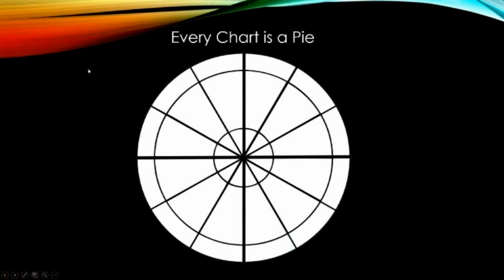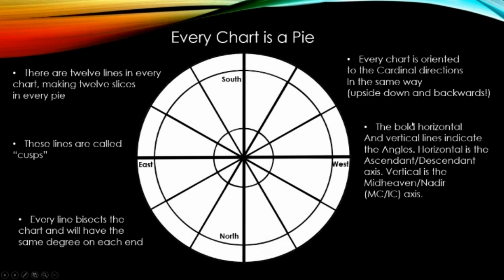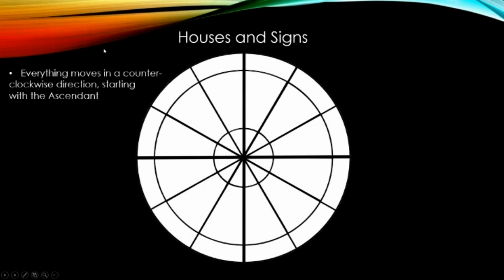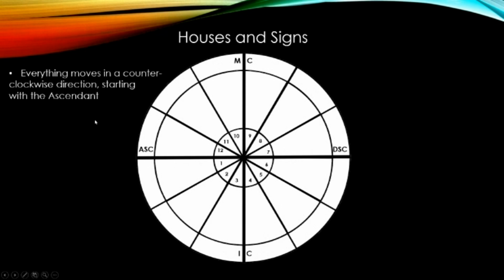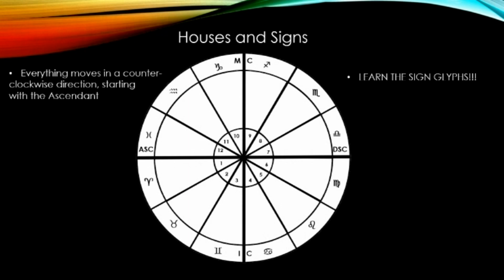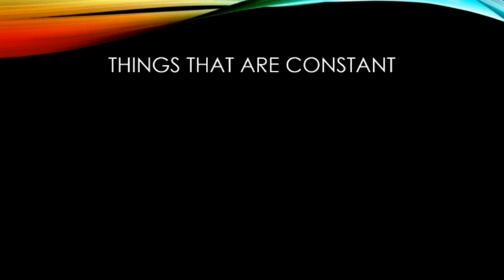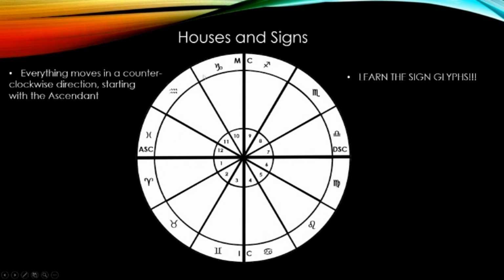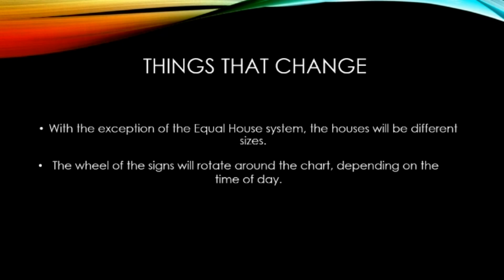Real Astrology--The Flat Wheel, Part 1